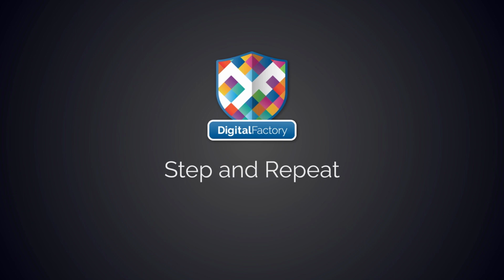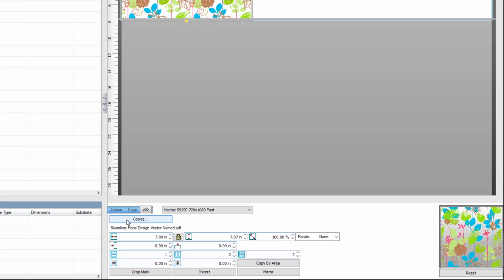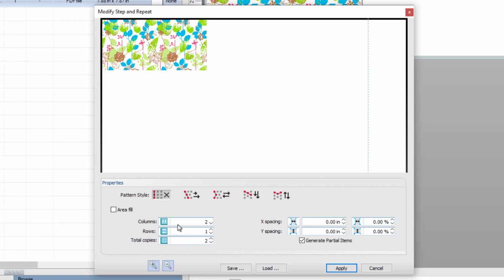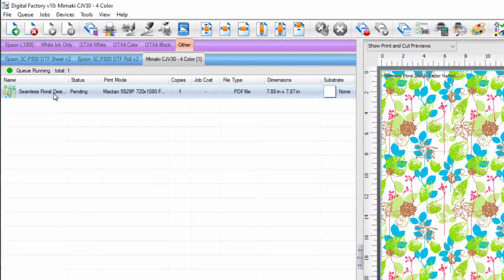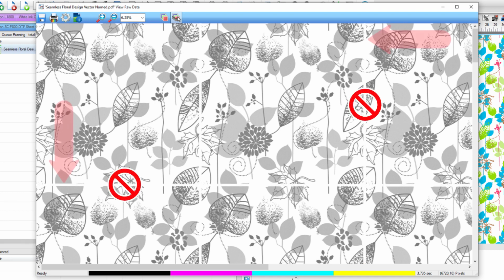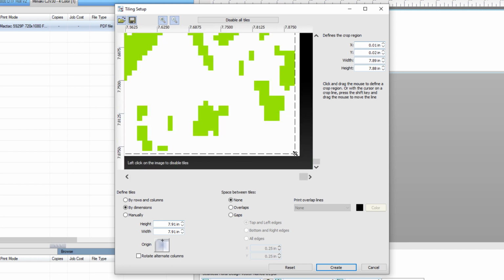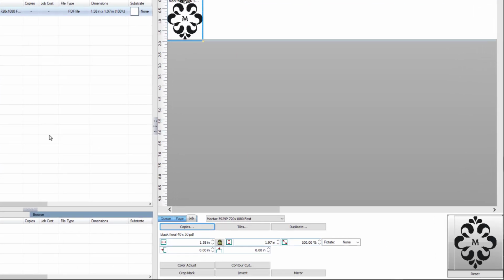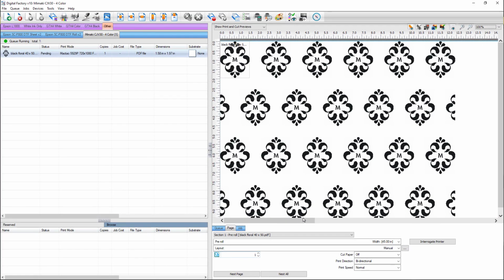Using Digital Factory's Step And Repeat Tool To Multiply Your Design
Digital Factory has several ways to create multiples of a design. In this Video we'll explain how to use the Step and Repeat copy groups  for textiles and wallpapers.

Page copies, simple Copy Groups, Duplicates,  and Template Copies with the same slot number,  are explained in the video Different Methods of Making Copies.